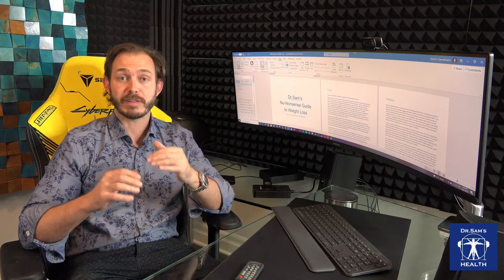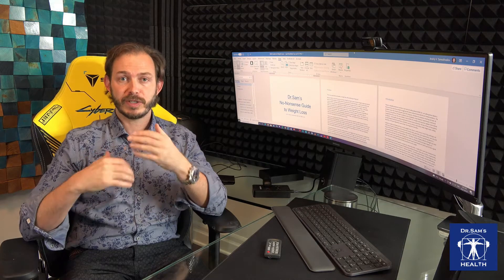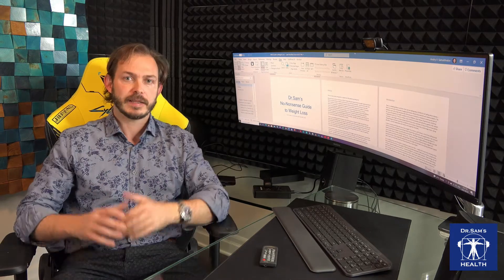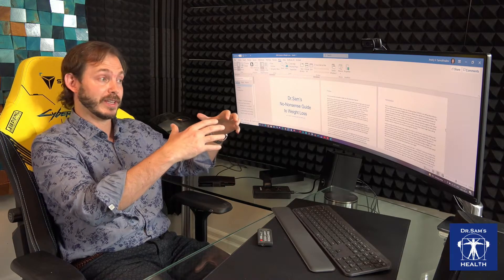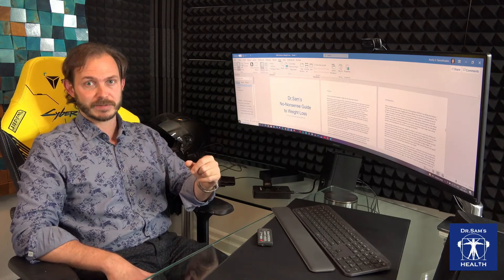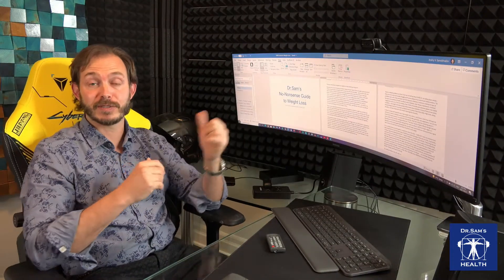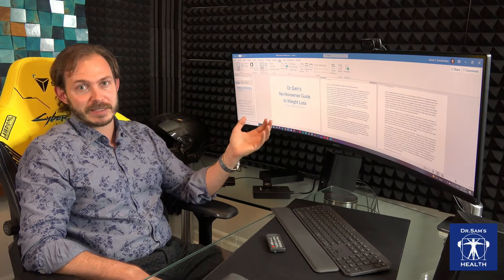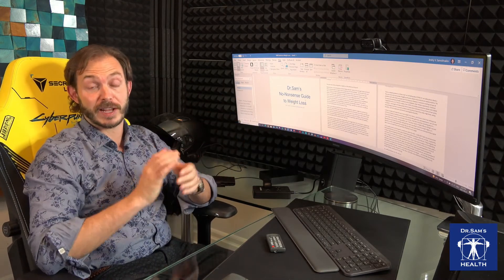Second Opinion: Super Ultrawide Monitor - worth it or not?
In case you ever wanted to get yourself a super ultrawide monitor, I've been using one for a while - an absolutely gorgeous Samsung 49" CRG9 Dual QHD Curved QLED Gaming Monitor. After 20 months of use I am ready to share my experiences.

I am not a tech reviewer, but I hope that my hands-on experience will be helpful for you when you make a decision to buy something like that. It is a great monitor in some respects and not-so-good of an option for some people. I want to make sure that my review is balanced and I am neither promoting it nor dissuading you from making a purchase. I enjoyed this monitor, but also there are some drawbacks I'd like you to be aware of, so here, I just share my experiences as a customer and a user.